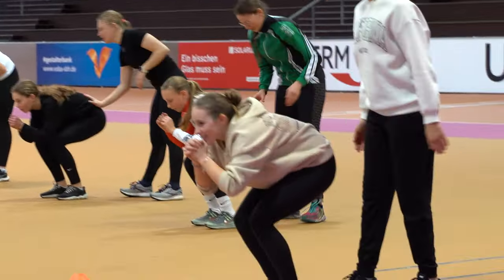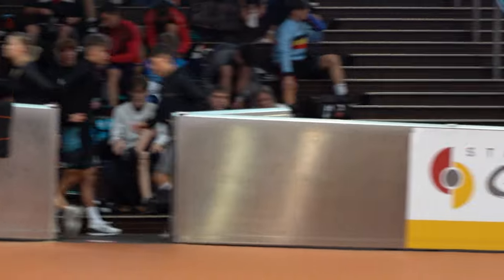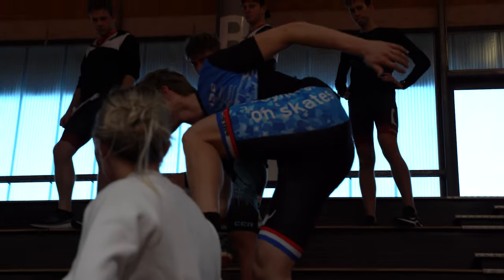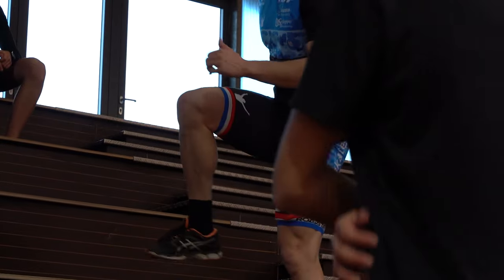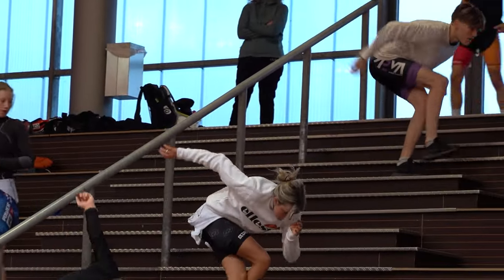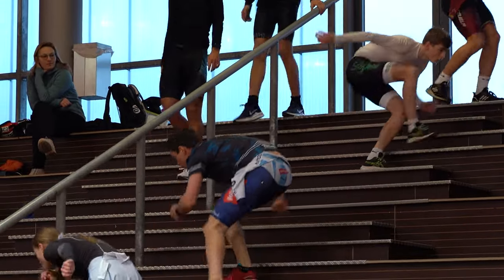training with ISP in arena geisingen (pascal briand vlog 240103)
lets train with ISP group